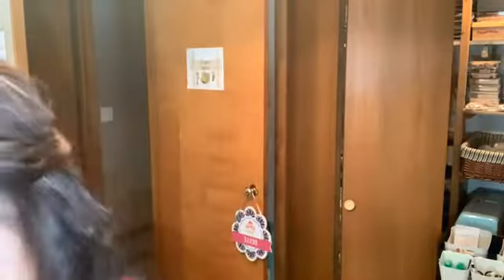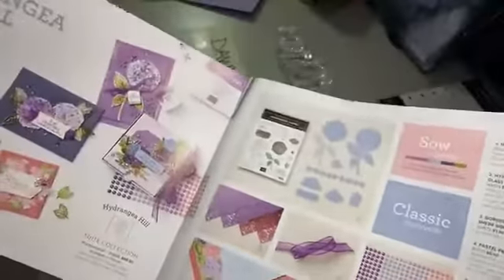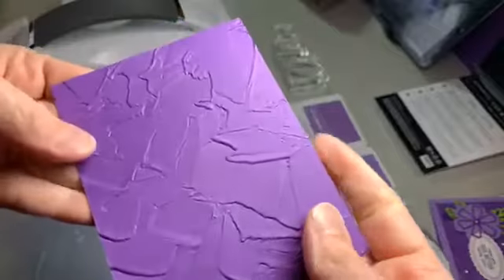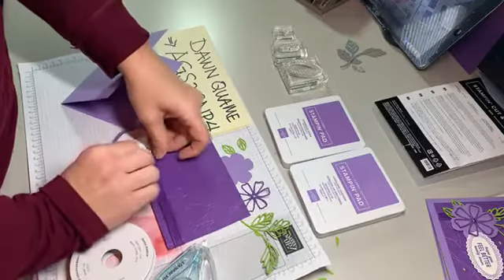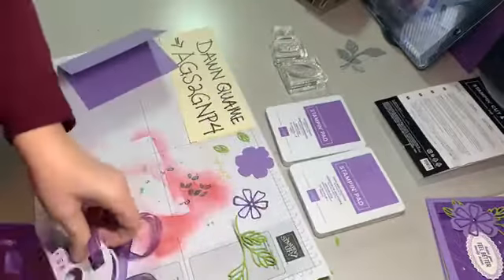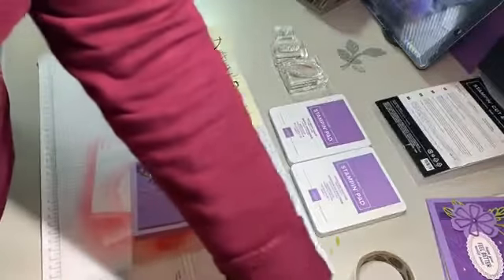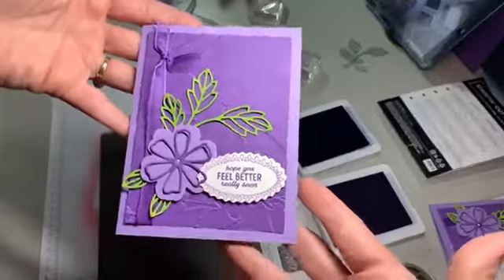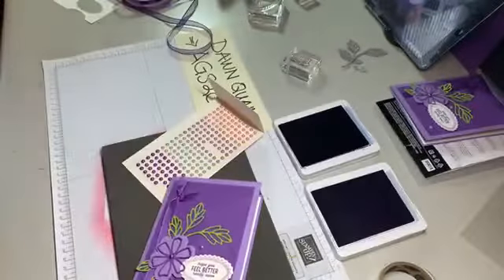Punch Party with Perennial Petals Dies